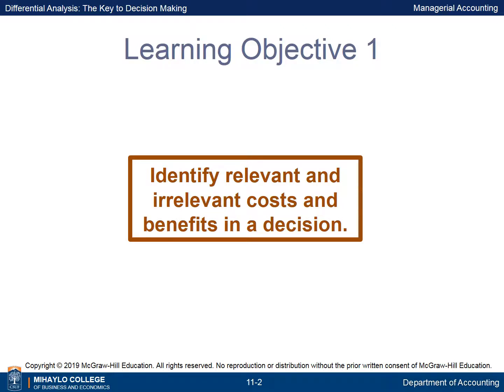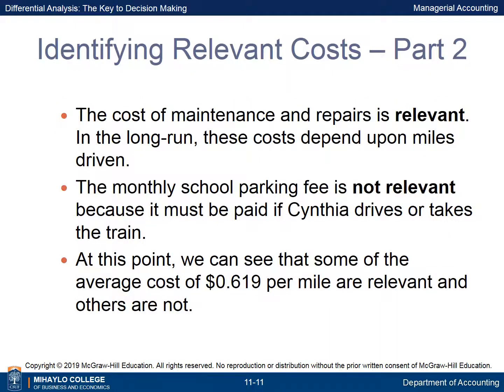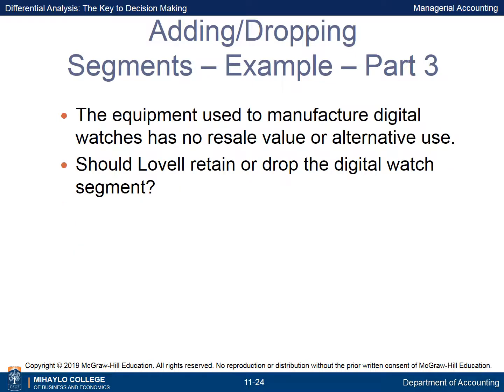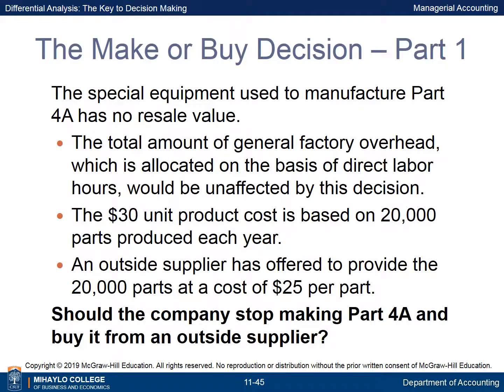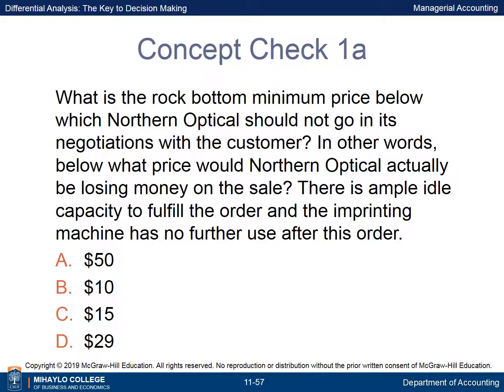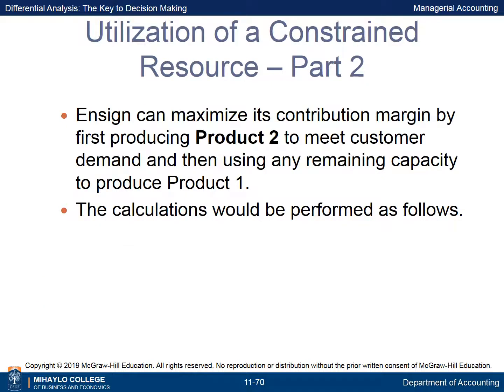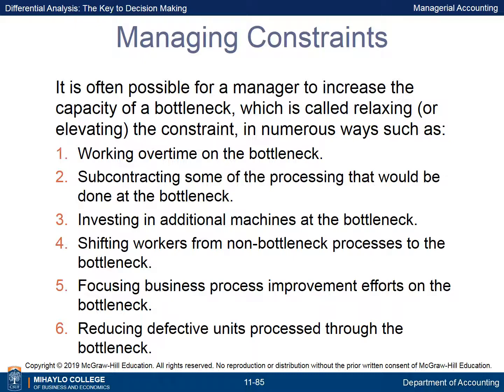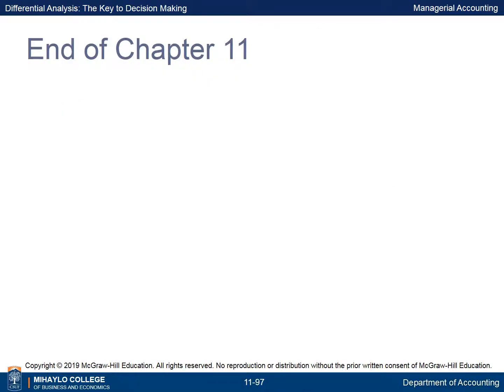Chapter 11: Differential Analysis (Brewer, 8th ed.)